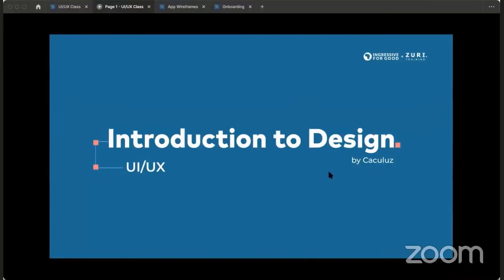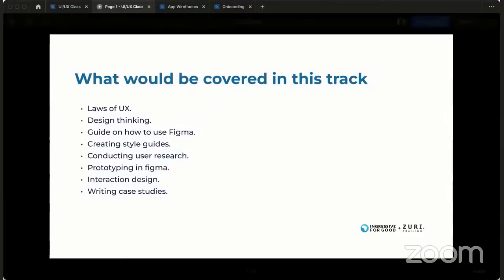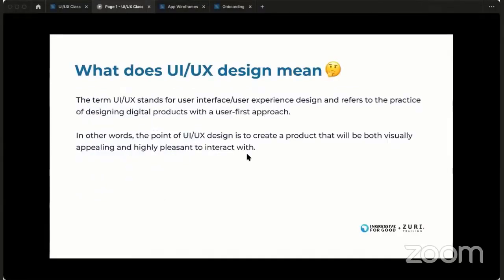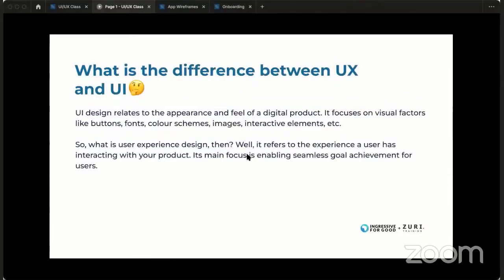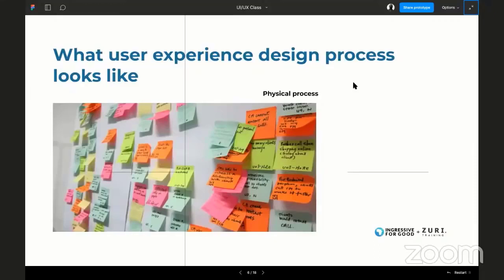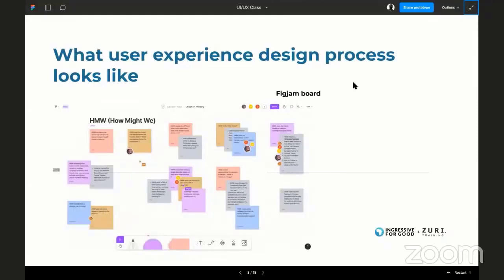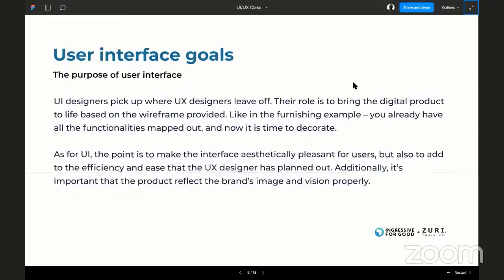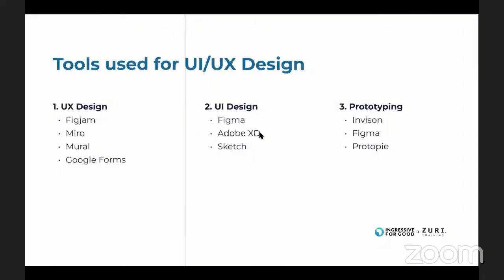Introduction to Design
This video is an introduction to the field of design. The instructor talks about the difference between UI and UX design, and the goals of user experience design. He also discusses the importance of user research and prototyping.

- What is UI design?
- What is UX design?
- The difference between UI and UX design
- The goals of user experience design
- The importance of user research
- The importance of prototyping
- How to become a good designer